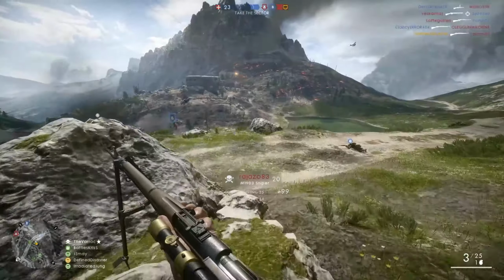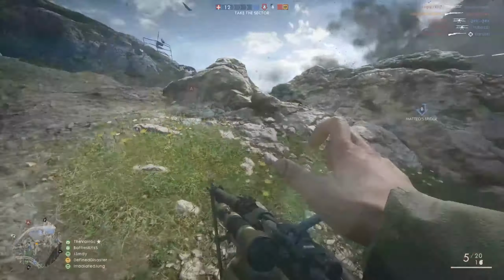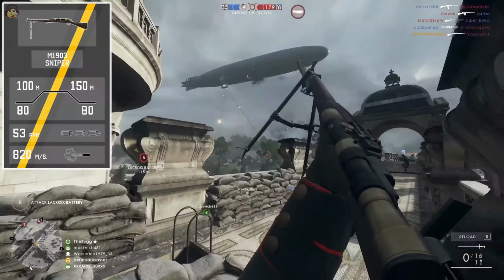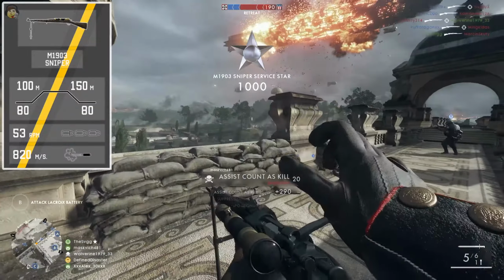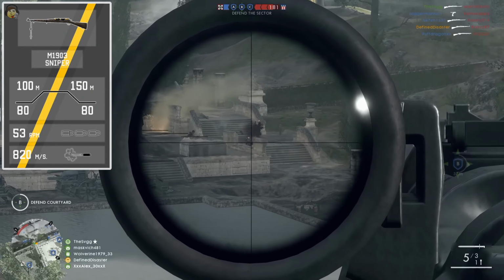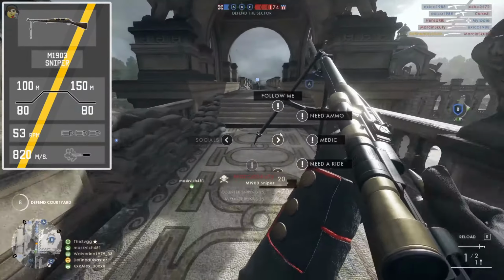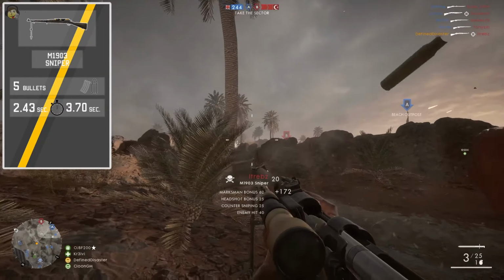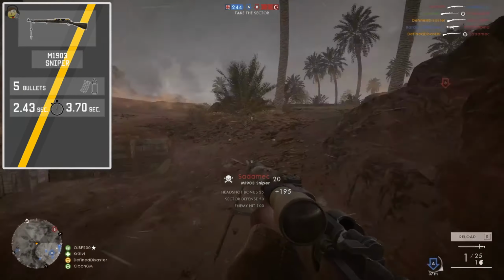[BF1] M1903 Sniper - Extreme Long Ringer Sniper!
The M1903 has the longest Range Sweetspot of all Sniper rifles in Battlefield 1. As such it is suited for those more comfortable playing the scout class at long ranges.

Feel free, as always, to leave your opinions, suggestions or comments down below!